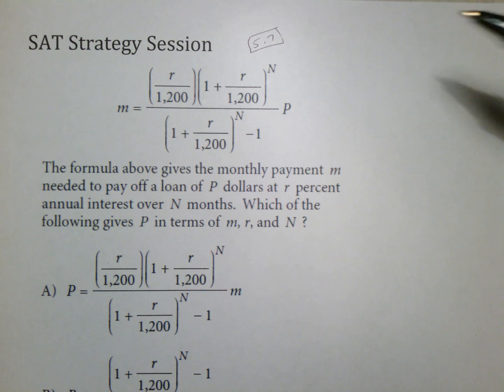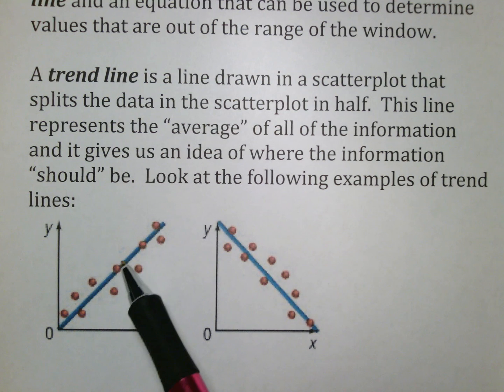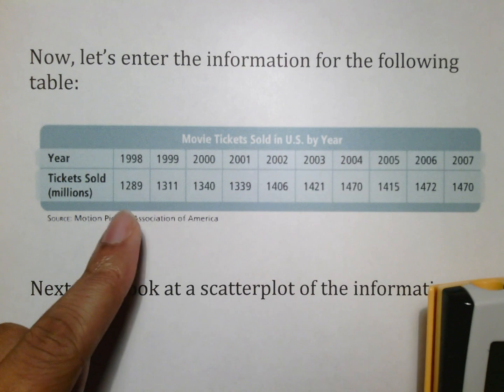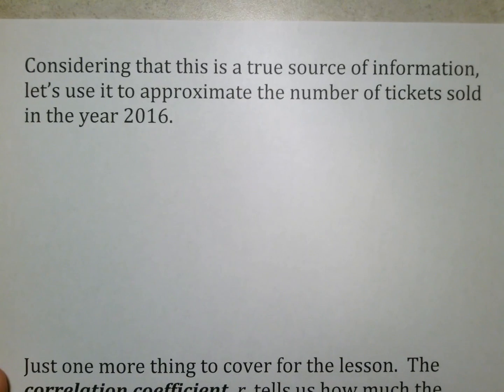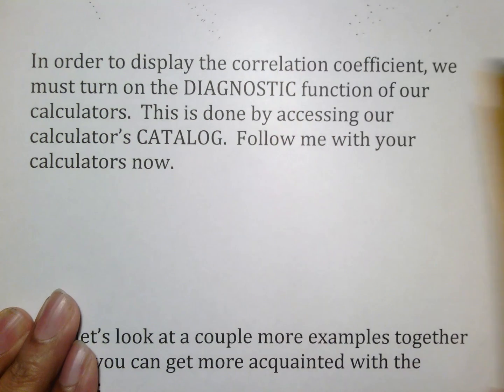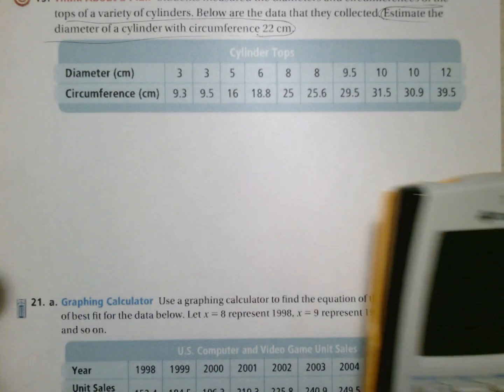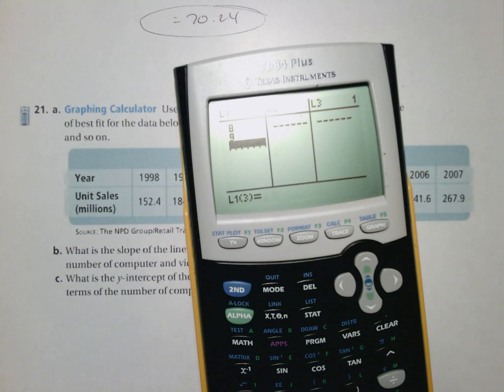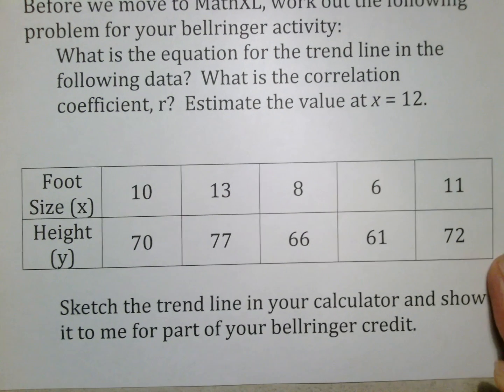SSHSMATH - Ch 5 Sect 7